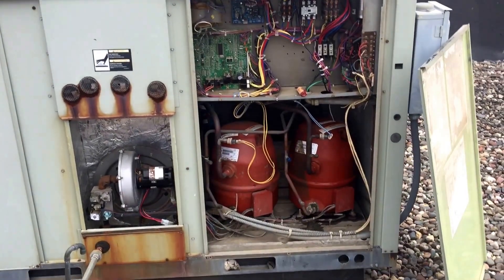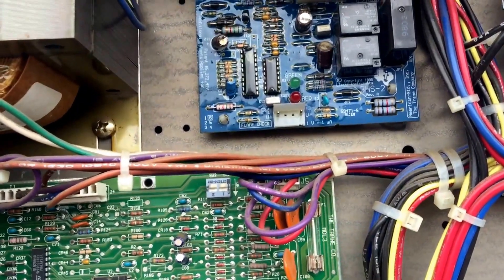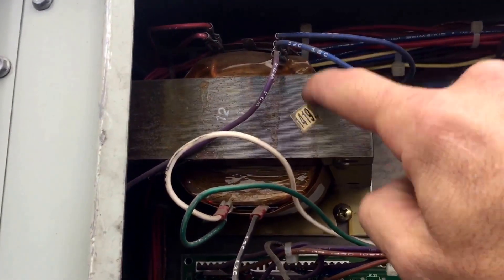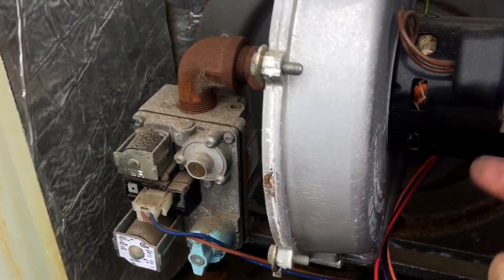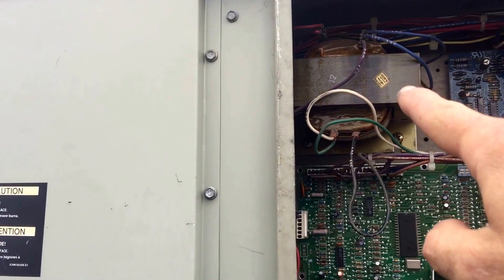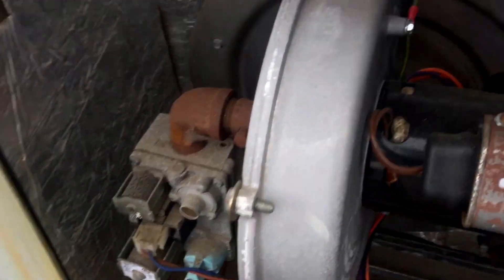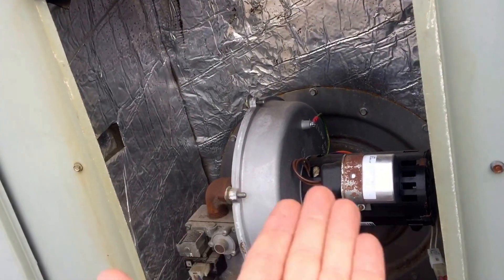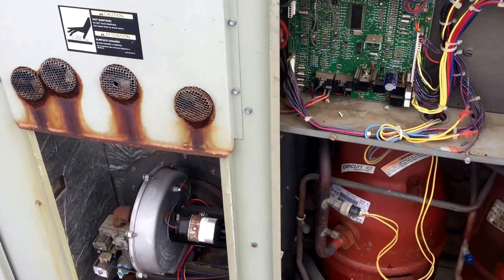Trane Voyager/ Premix Heat Exchanger/ Part 2/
Ignition controls, draft motor and transformer